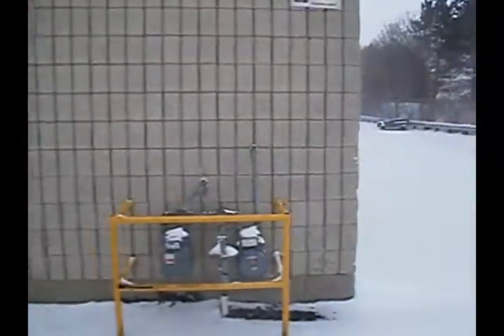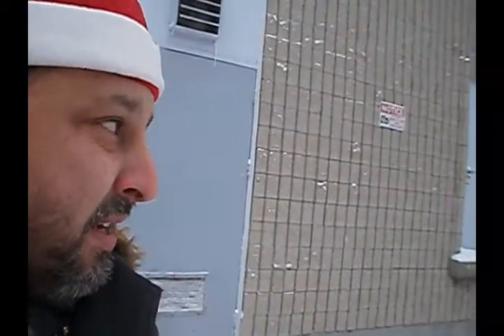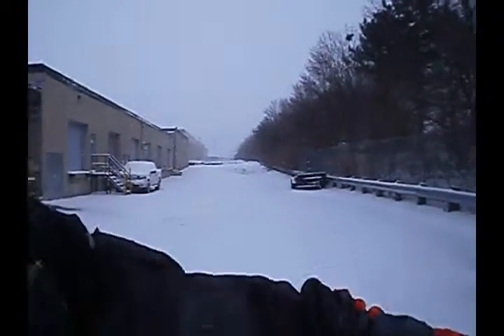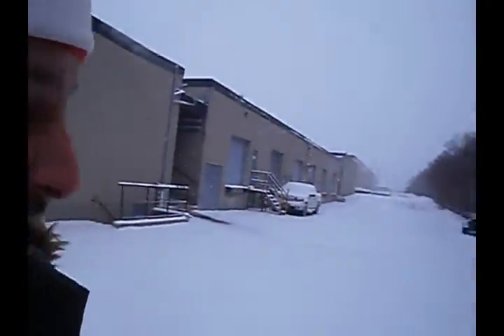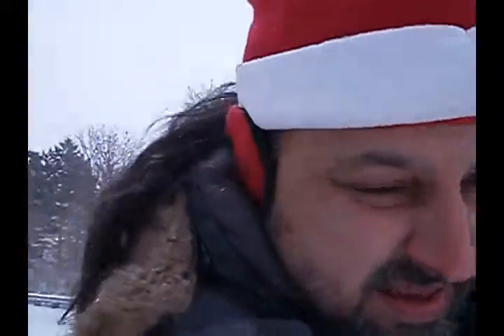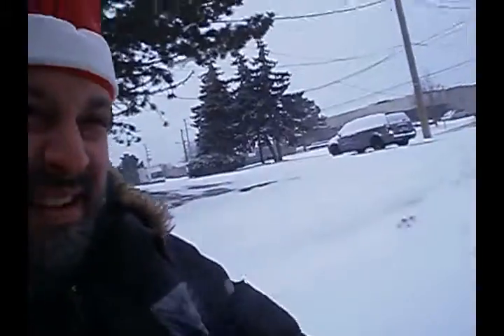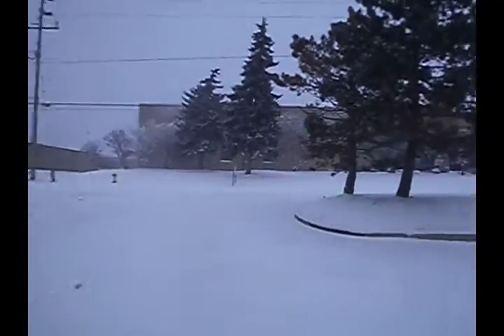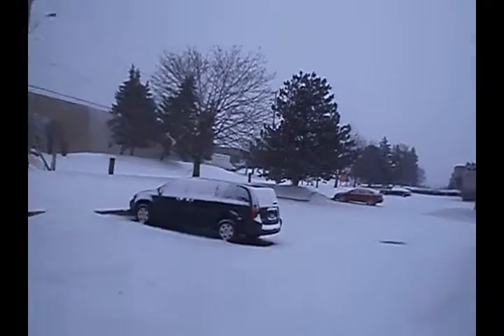RightAndProperLadies - Saturday - BigBangTheoryRL 11feb2012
A snowy walk in an industrial park.
16:9 ws youtube flv format